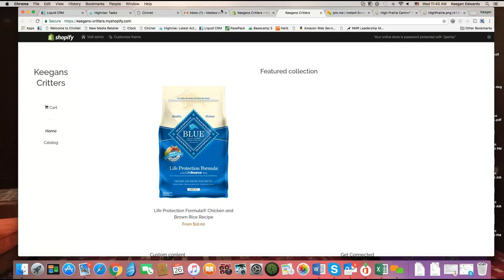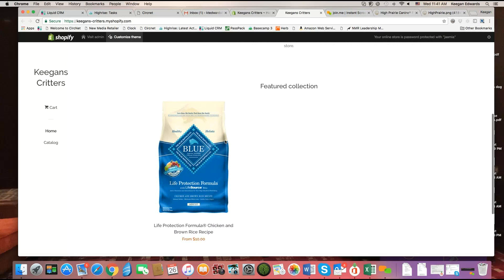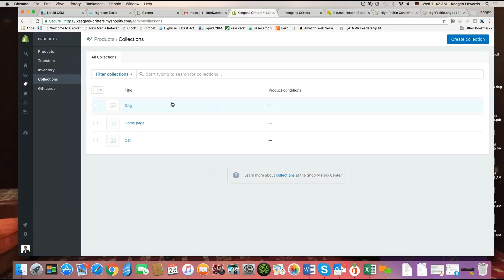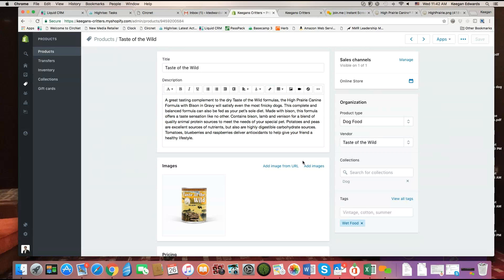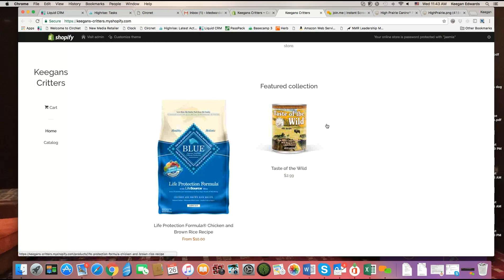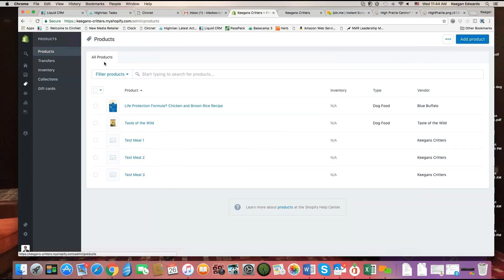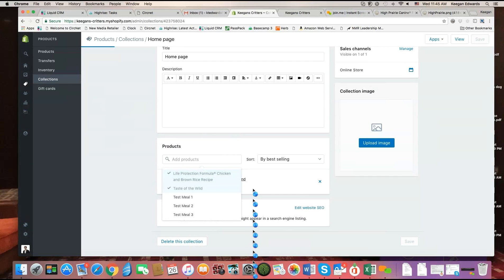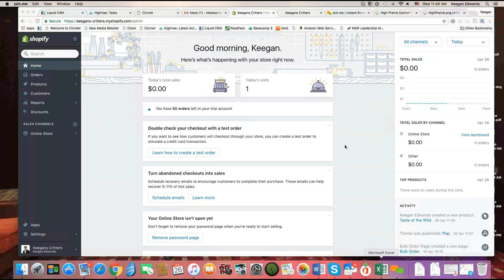Featured Products Using Shopify Collections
In this video we discuss how to use the collections portion of Shopify to display featured products on the homepage of your Shopify website.